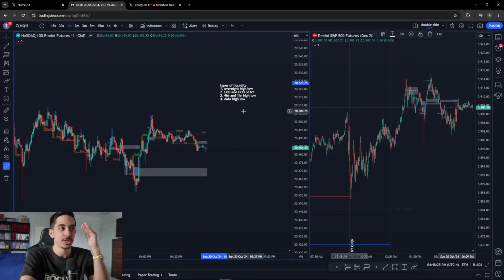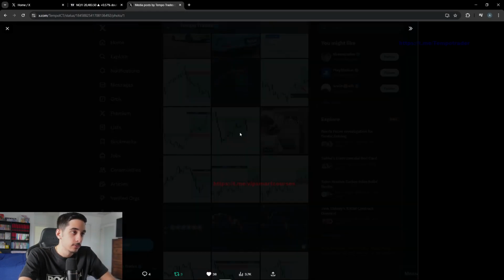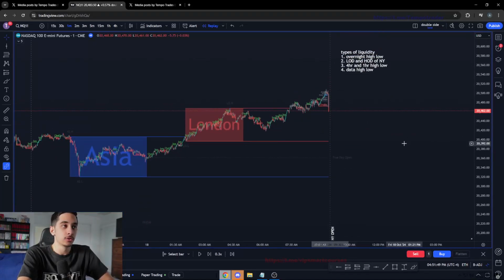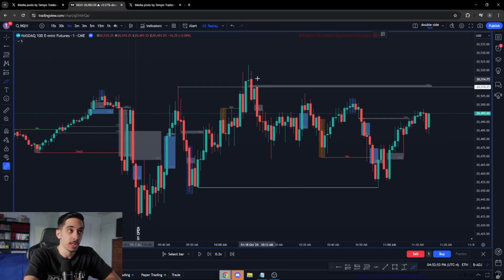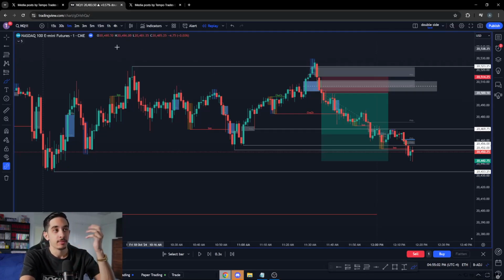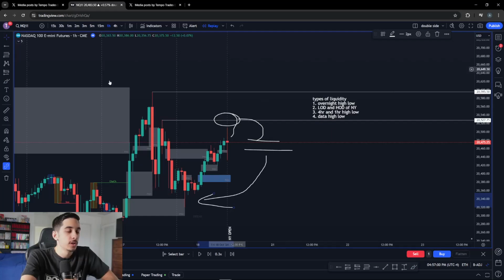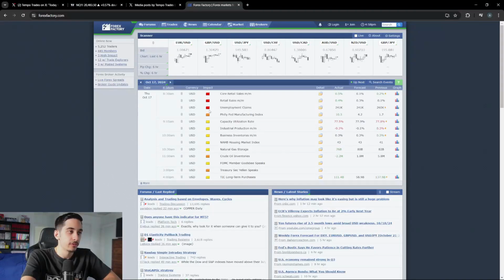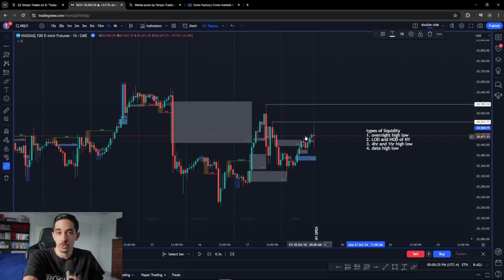4 The 1 Confluence To Trading